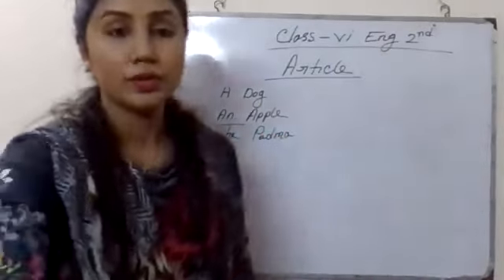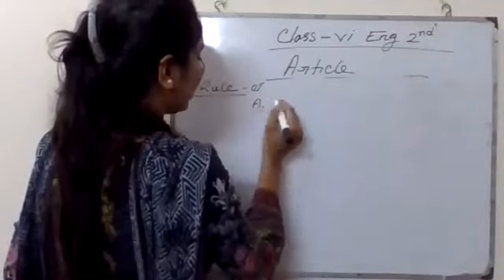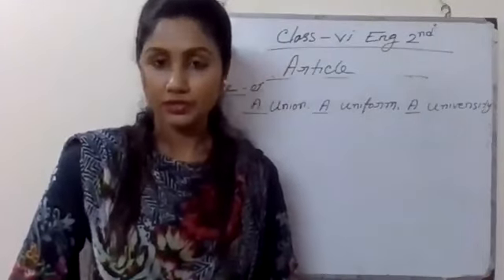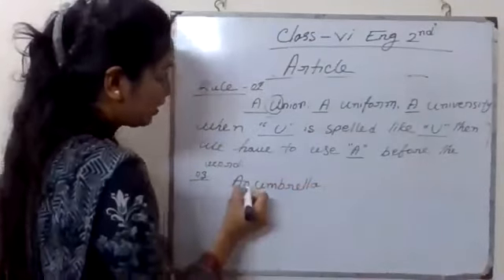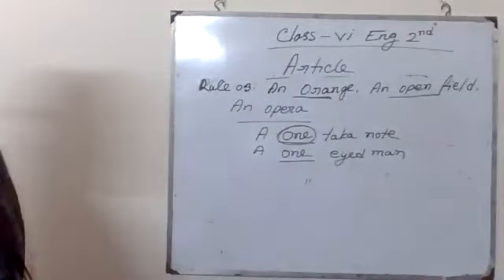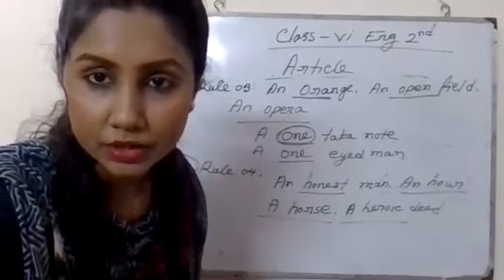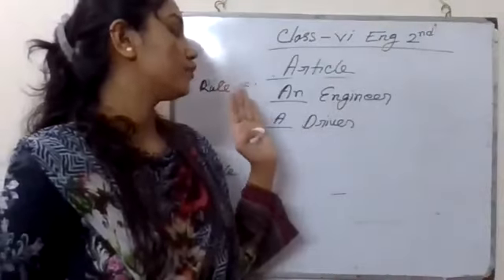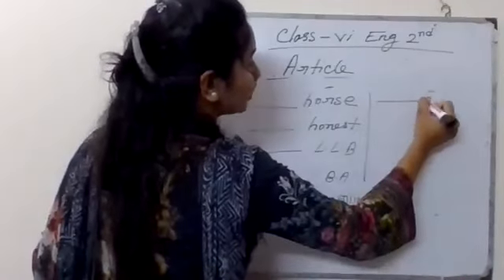Class_6 || English_2nd_Paper || SAE